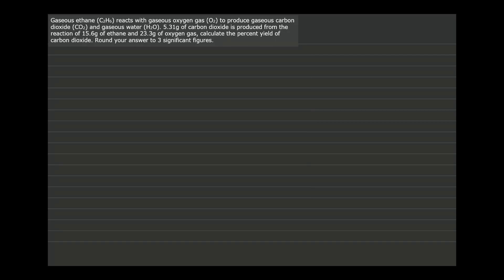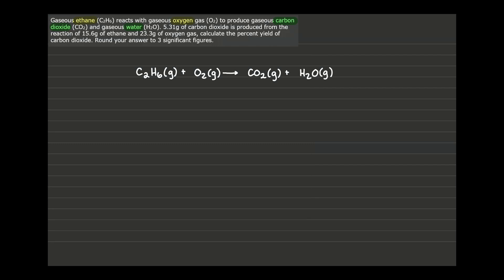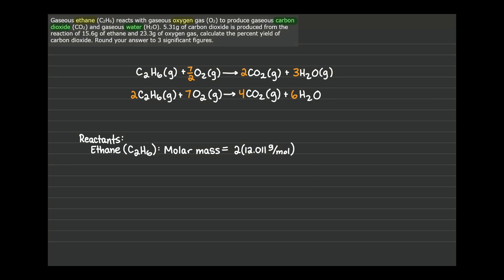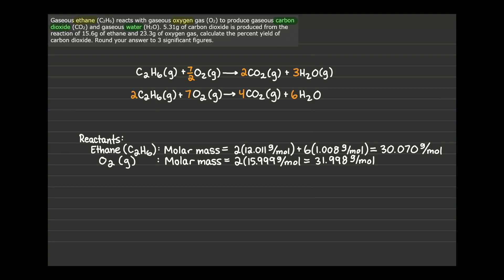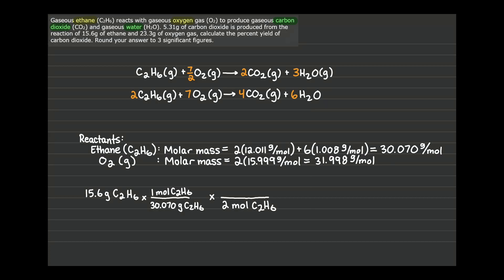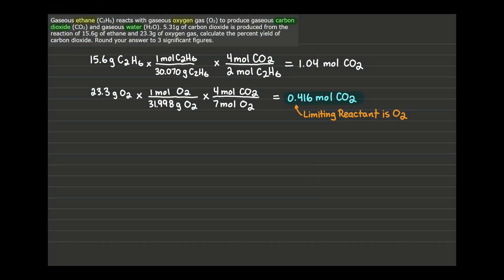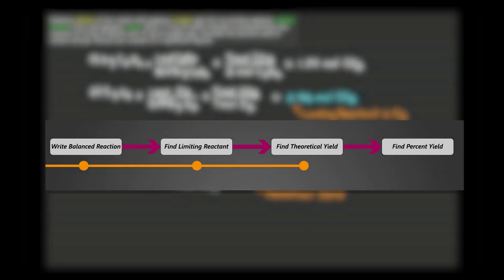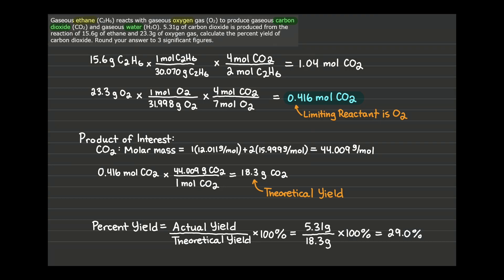How to Solve: ALEKS Percent Yield of Chemical Reactions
Learn how to solve a percent yield problem in General Chemistry by following the four steps: 1. Balance the equation, 2. Determine the limiting reactant, 3. Find the theoretical yield, 4. Calculate the percent yield. This example question is from ALEKS online homework.